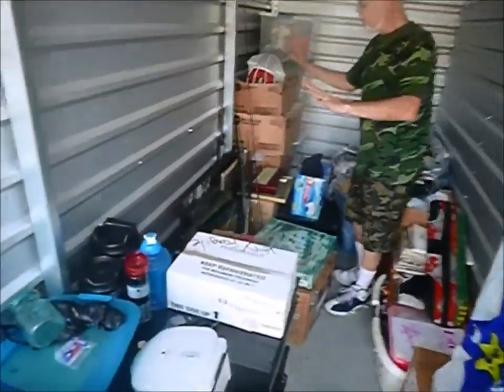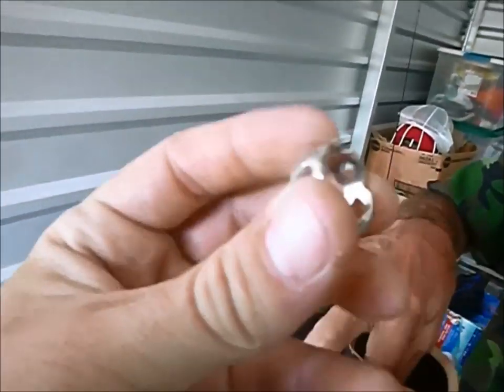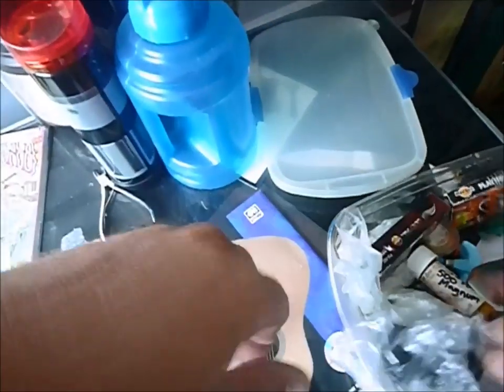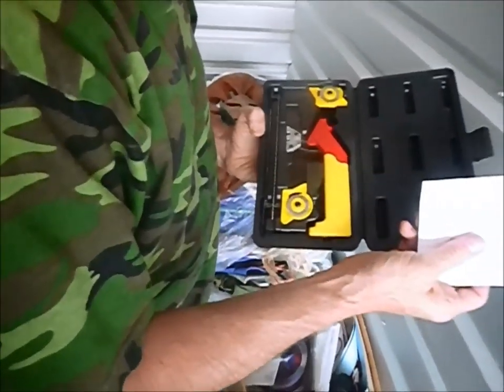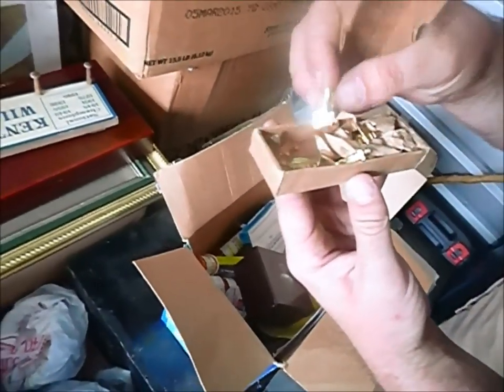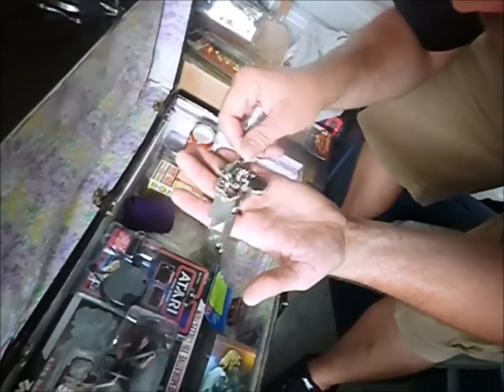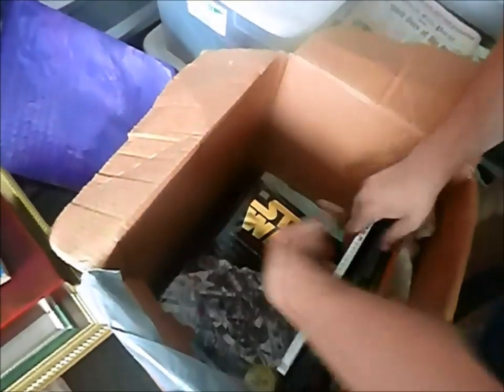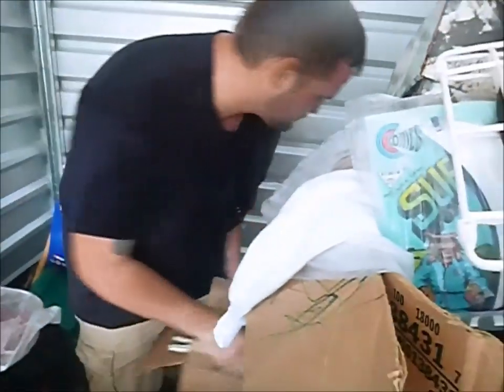STAR WARS CIVAL WAR HISTORICAL TIN TYPE AR 15 Colt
Today we win 2 kick butt lockers,  duplicate our slam dunk locker of collectables from last buy. Valuable Historical Civil War "Tin Type" Photograph and letter from a civil war officer. (RARE)